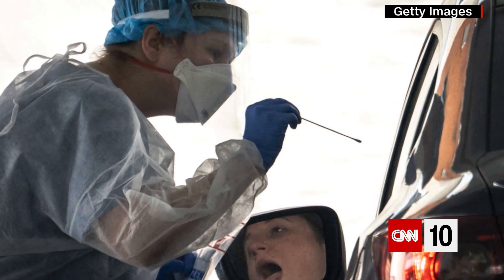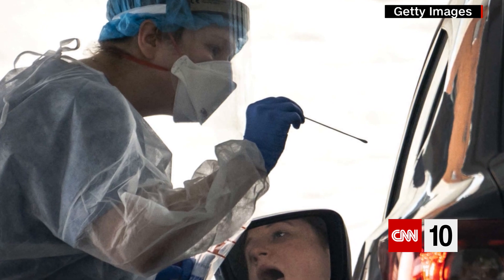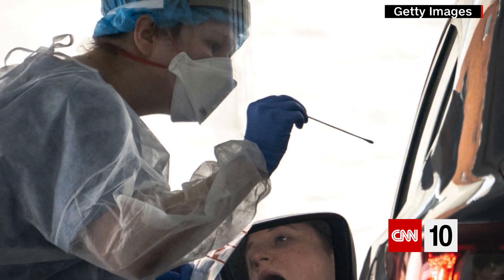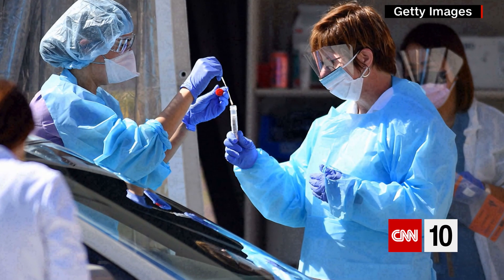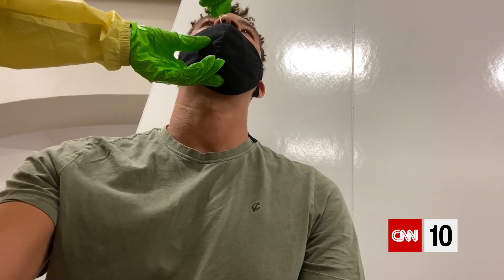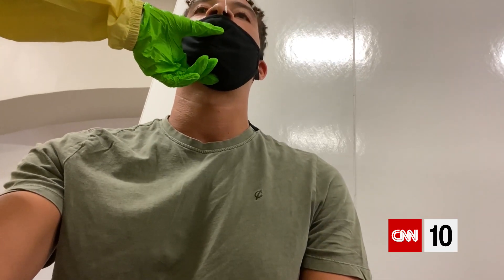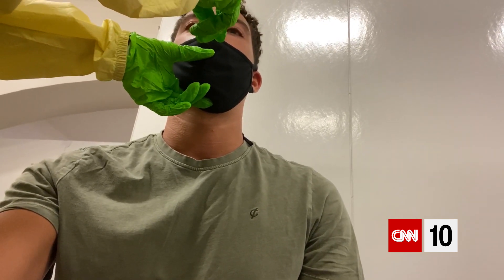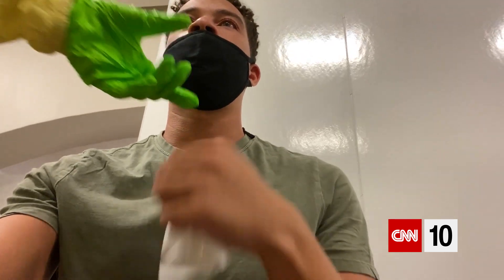What's It Like To Get A Covid Test?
THERE ARE CURRENTLY TWO CATEGORIES OF TESTS: A VIRAL TEST, WHICH TELLS YOU IF YOU HAVE A *CURRENT* COVID INFECTION, AND AN ANTIBODY TEST, WHICH MIGHT TELL YOU IF YOU HAD A *PREVIOUS* INFECTION.